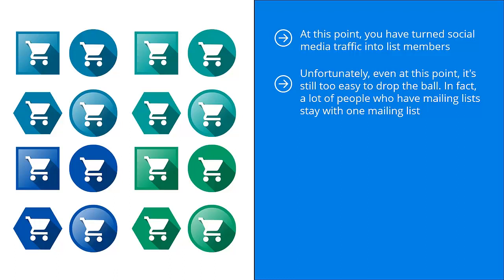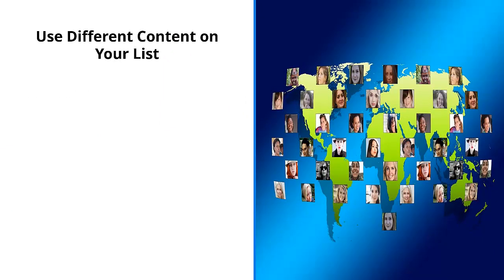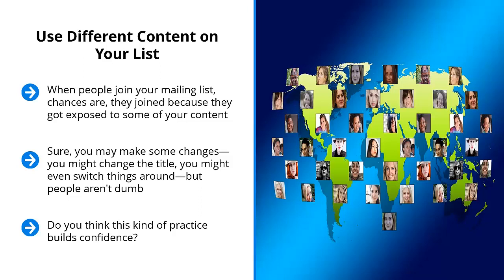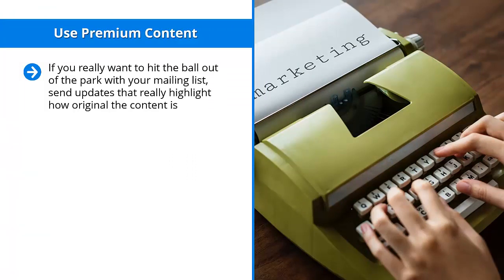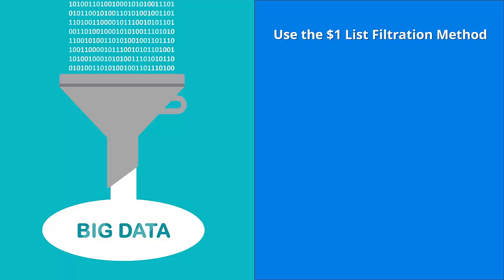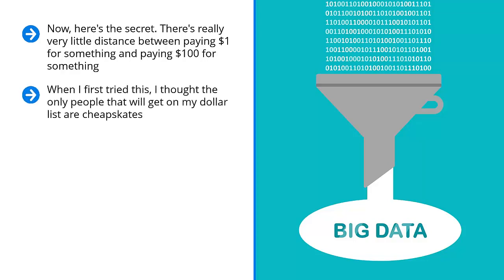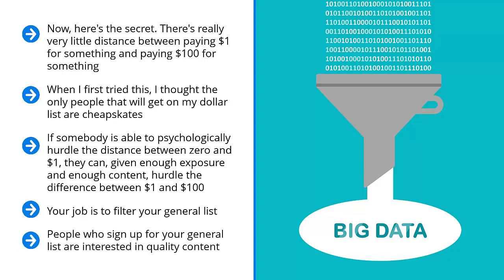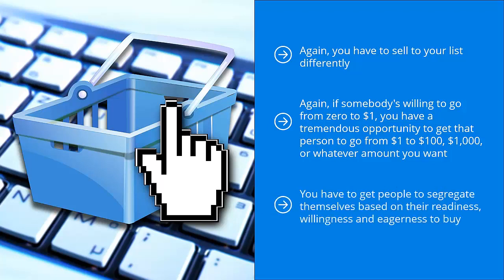FREE SOCIAL MEDIA Marketing 2022 - Complete Course - Video 14 - Sell to Your List Differently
Modern podcasting Marketing!

A lot of marketers have all sorts of wrong ideas about social media marketing.

Some think that you only need to post "viral content" to get tons of traffic overnight.

They actually believe that if you are able to pump that much traffic to your target website, a large chunk of those people would buy whatever it is you are selling.

Maybe you're selling services, maybe you're selling an event, or maybe you are selling products from an online store, it doesn't matter.

According to this idea, you just need to have a lot of traffic, courtesy of viral content on social media, and you will get the conversions you're looking for

There is an assumption that social traffic, regardless of which platform it comes from and regardless of how you qualify that traffic, converts to sales readily.

Sadly, none of these assumptions are true. In fact, all of them are tragically mistaken.

Here's where my advice for you comes in.

With My Advice

List
You are going to understand that whatever the case may be, the endgame is to get people to join your list.

CTA
You will know how to call to action to the people through social media so they join your list.

Focus
You will learn which platforms you should focus on in order to be successful.

Wrong
You will discover the wrong ideas marketers have about social media marketing.

Learn
You are going to learn the secret to effective modern social media marketing.

To make it easy, I've put together a step-by-step guide that will show you exactly how it's done...

Here's Just A Quick Preview Of

What Social Media Marketing is and What it Isn't
8 Reasons Why You Need to Do Social Media Marketing
You Need to Modify Your Social Media Marketing Campaign Based on Your Online Business Type
The Classic Way to Do Social Media Marketing and Why it is a Waste of Your Time
10 Steps to Faster and Easier Modern Social Media Marketing
How to Do Niche Research and Targeting the Right Way
Content Curation: Your secret Social Media Marketing Weapon
Reverse Engineer Your Competitors' Top Content
Fine Tune Your Payload Content
Market Your List Right
Unlock the Power of Repurposed Content
Use Automatic Content Sharing
Scale Up Your Targeting
Sell to Your List Differently
Reinvest Your Profits the Right Way